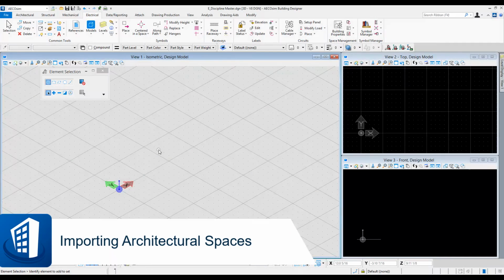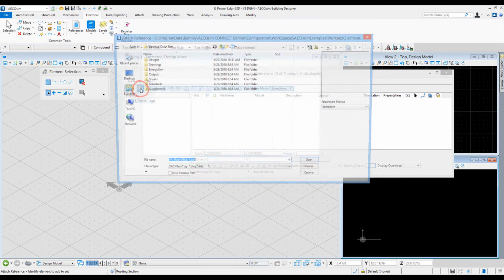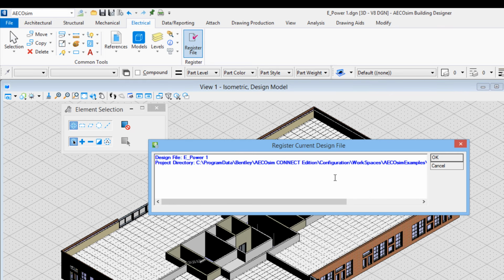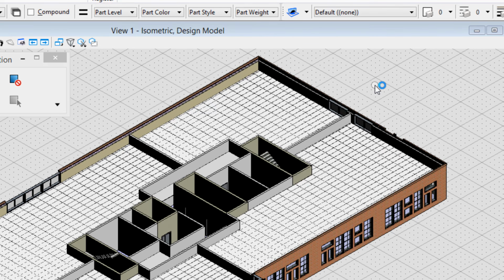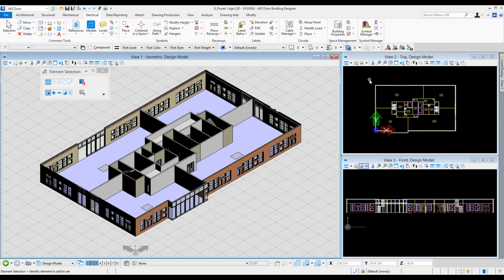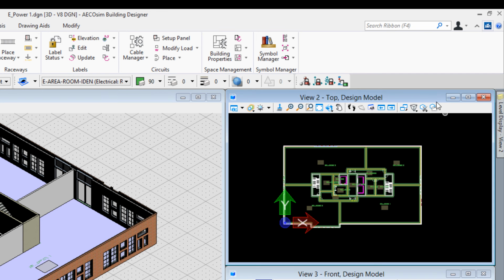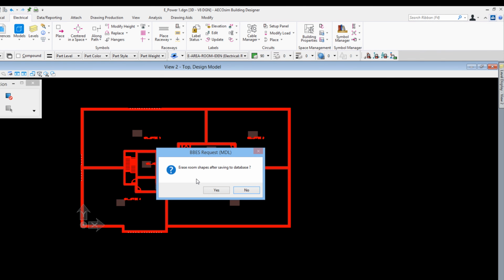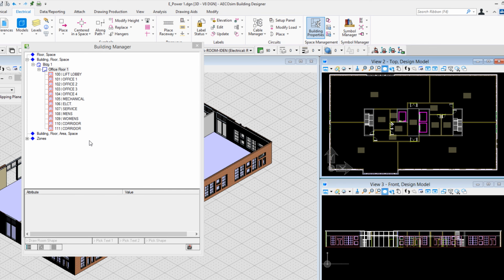learn bentley com 5cda0cf045f7d9c6f60f7cbaea4416a6mp4